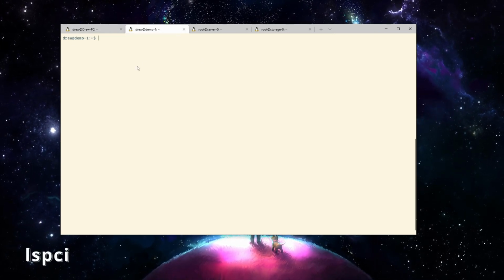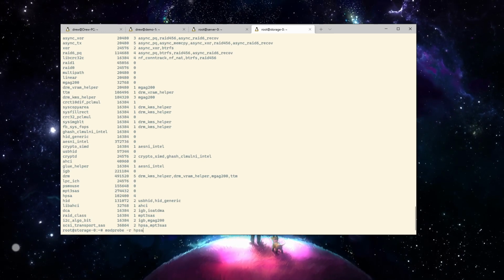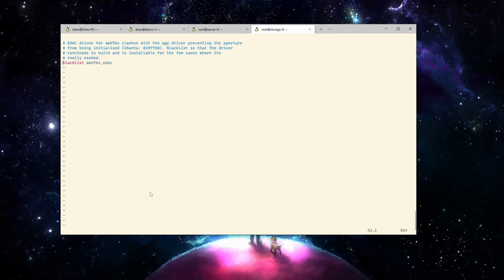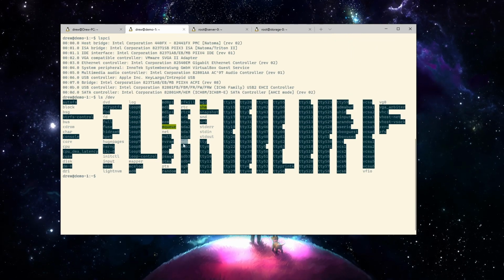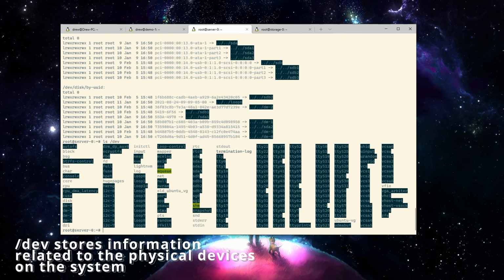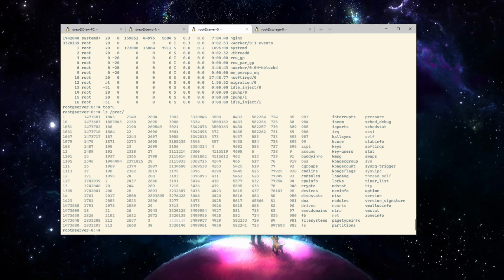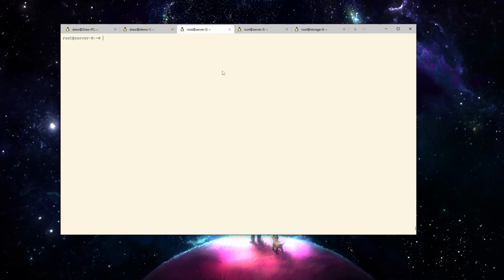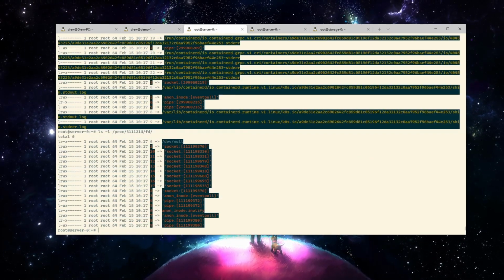How To Get Information About And Manage PCI and USB devices On Linux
This video will take you through how to view devices in the OS and the basic management of them.
It also tangents into hell with some other bits in /dev /sys and /proc.

The in camera stuff was recorded before I became a dad, the on screen stuff after so thanks to sleep-deprivation, I ramble on a bit.

00:00 - In this video
00:22 - Intro
00:56 - PCI Devices
03:31 - What's a module?
04:08 - Looking at modules
09:41 - USB Devices
12:18 - /proc, /sys and /dev
24:12 - Process IDs
30:40 - Wrap Up